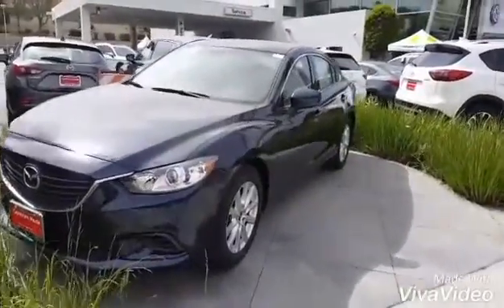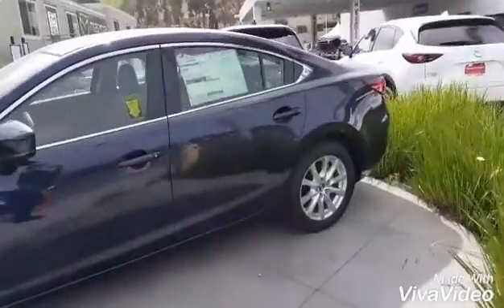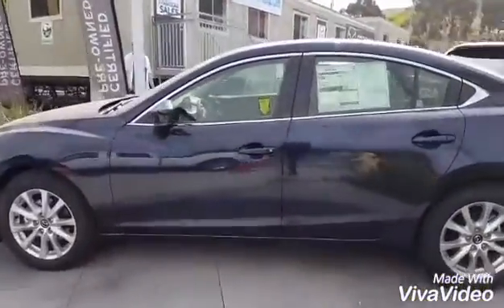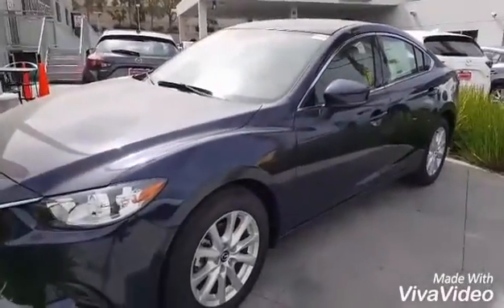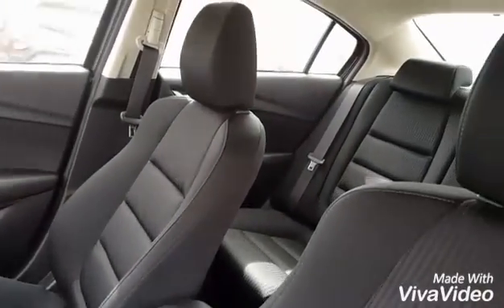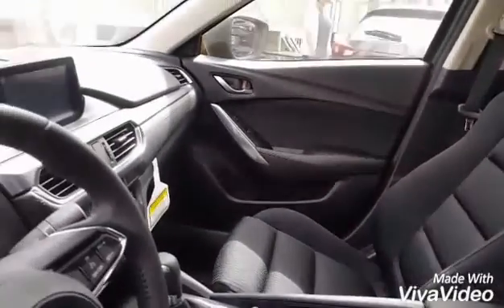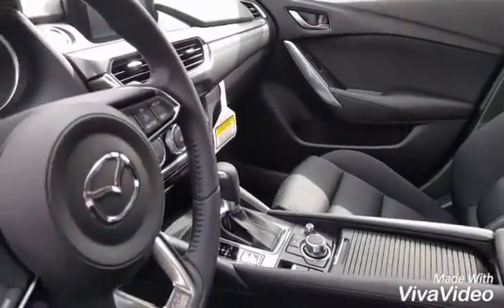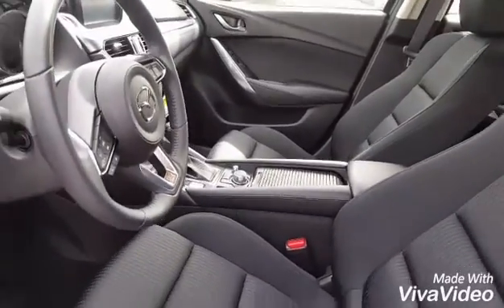Hi Alex check out the preview of the Mazda 6 from Katrina at CapoMazda